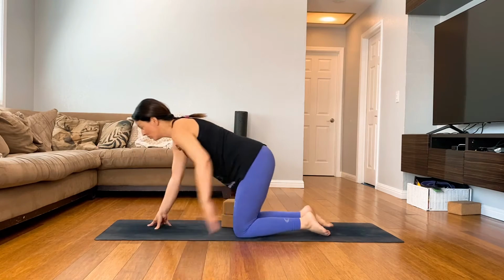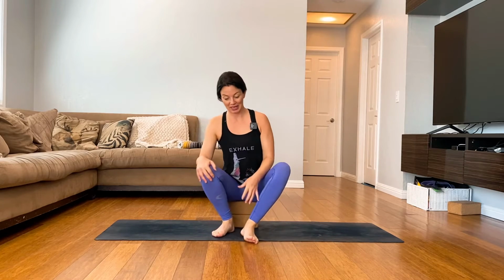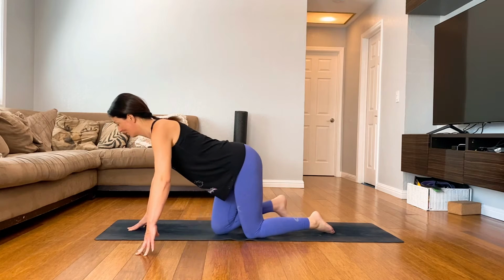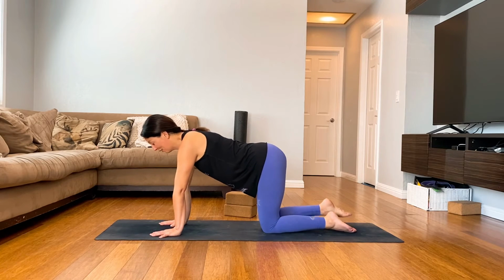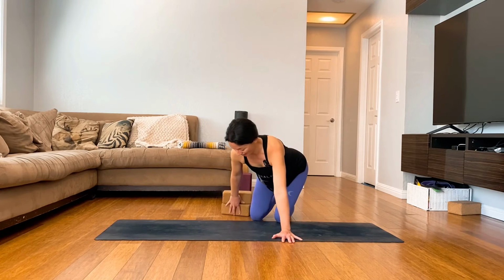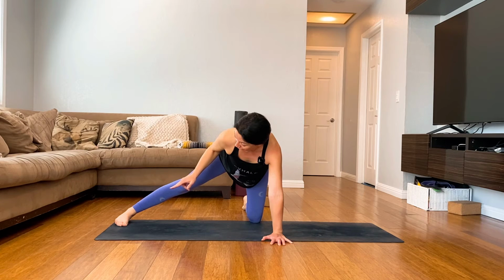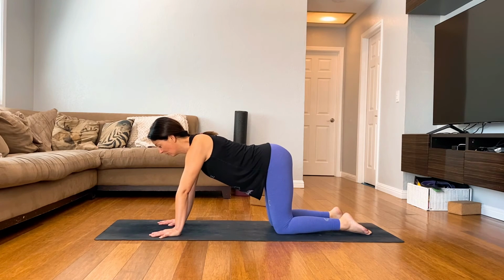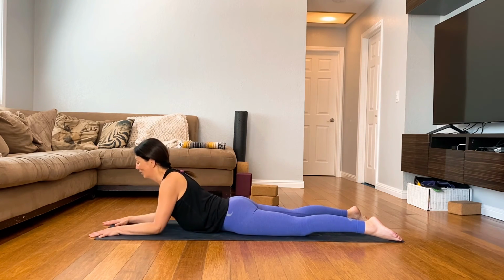Yoga for Herniated Disc with @ninajarnumyoga class 1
For more classes look at @ninajarnumyoga